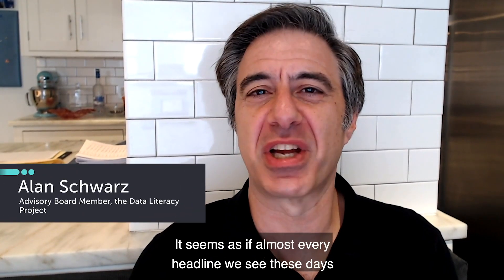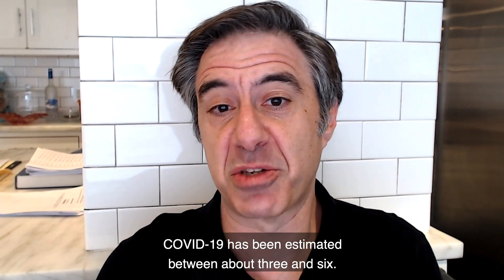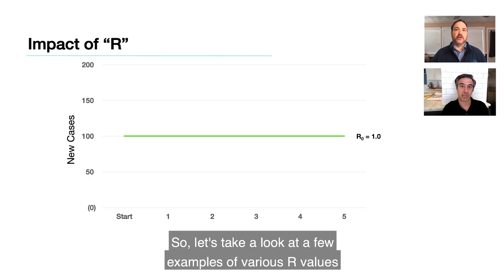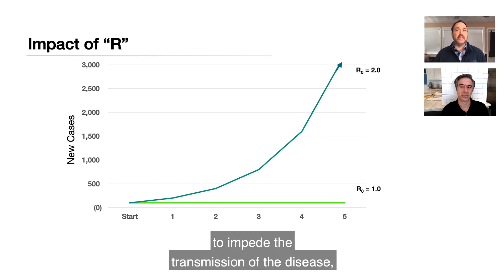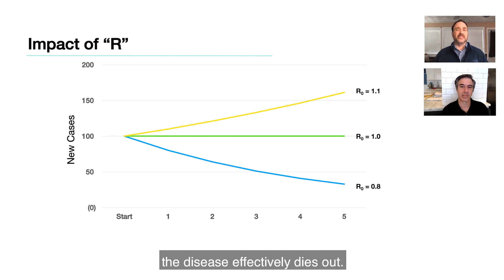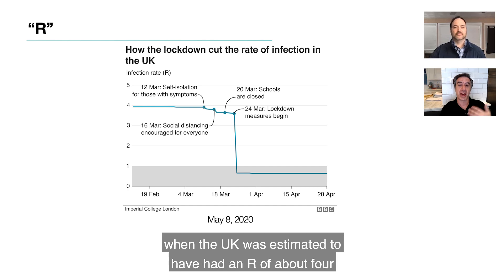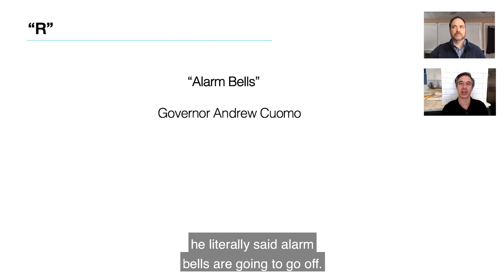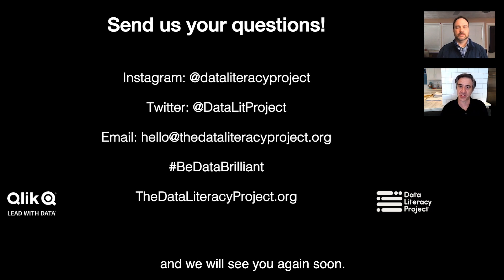Know Your Data Episode 4: The R Number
With COVID-19 and the global pandemic, there is so much data flying around, both in the media and on social media – and we’re all having to try and understand it. In our new webinar series, Know Your Data, we aim to help you understand the language of data used around COVID-19.

This week’s video isn’t about a phrase, or even a word, but a single letter: R. It’s been dominating our conversations as many countries are looking to slowly transition out of lockdown and re-open. So, we’re taking a look at why the ‘R number’ is so important in our understanding of coronavirus data.